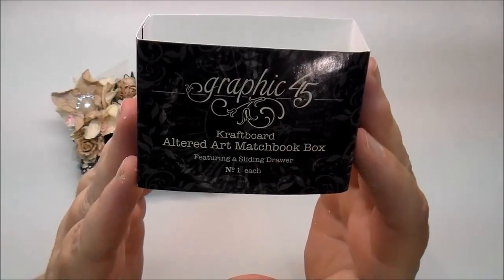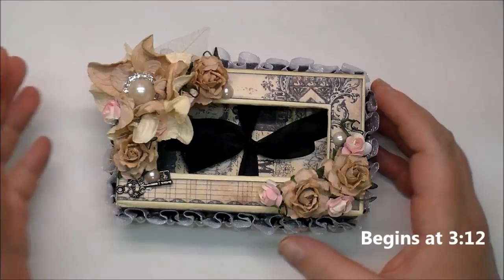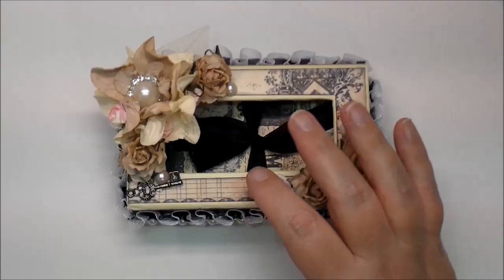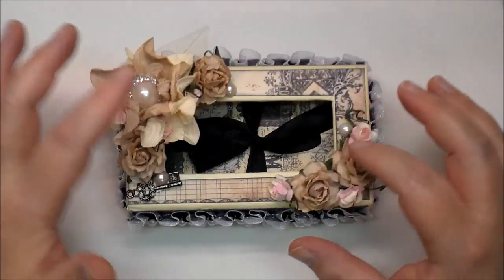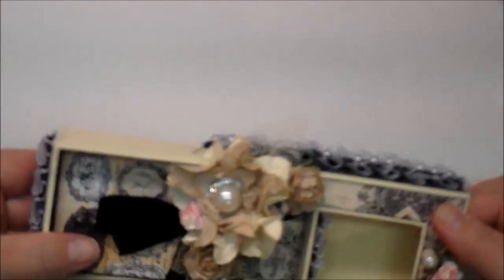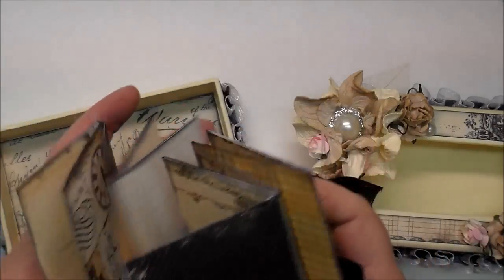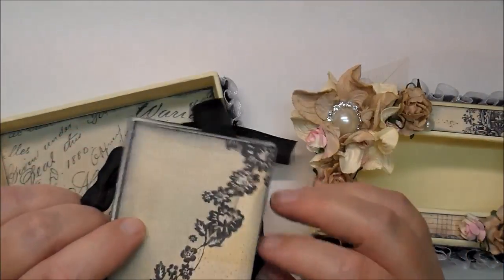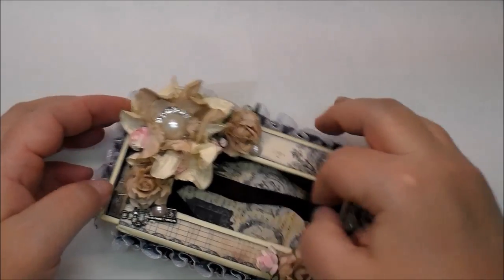Graphic 45 Matchbook & Mini album!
Products used from Cut At Home:

Graphic 45 Matchbook box small:  SKU: 4500542
Tim Holtz Distress Ink Black Soot:  SKU:TIM19541

Topher Mohr & Alex Elena: "How about it", "Sweet as honey".
Jason Farnham "Wedding invitation.